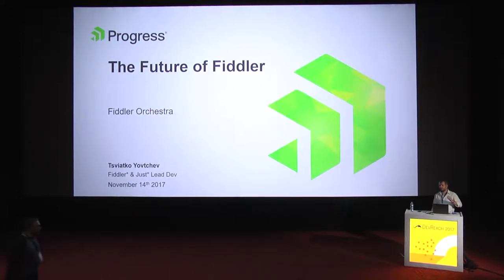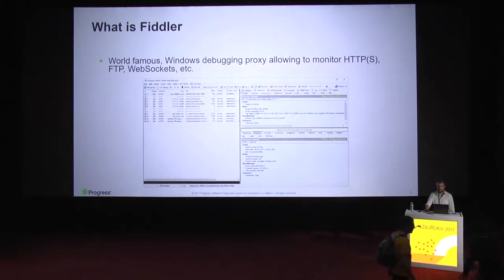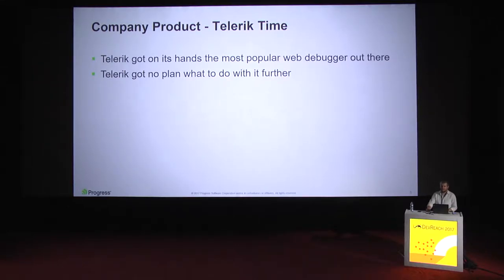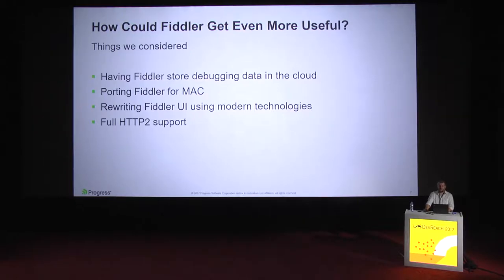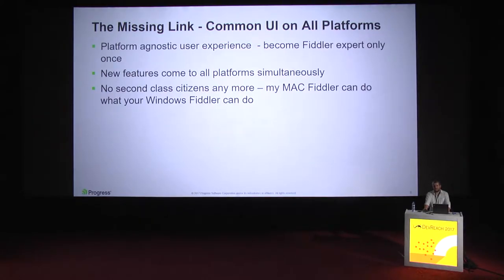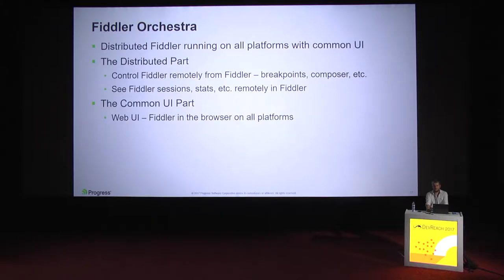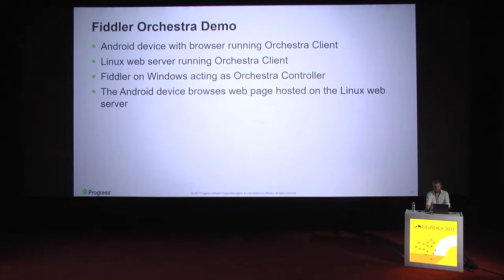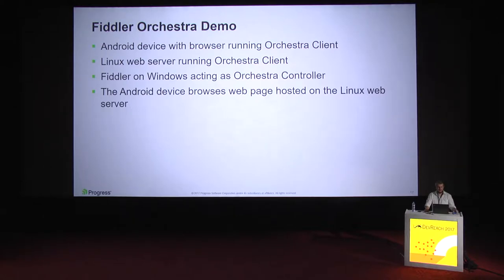The Future of Fiddler (DevReach 2017)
Our view of the future - Fiddler on every major platform & remote web debugging in Fiddler. In retrospective, from Mono to .Net Standard and our way to Fiddler on all platforms. Where we stand now and FiddlerCore (the engine behind Fiddler) for .NET Standard. Where we want to be - .NET Core/Xamarin and executing Fiddler on all platforms. Multiplying the effect of Fiddler running on all platforms via Fiddler Orchestra and remote web debugging.

TSVIATKO YOVTCHEV